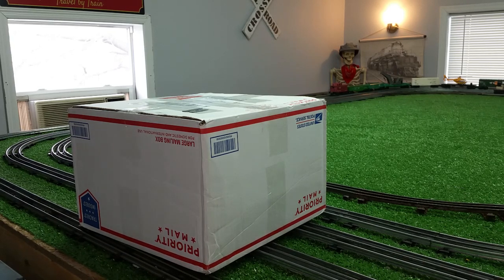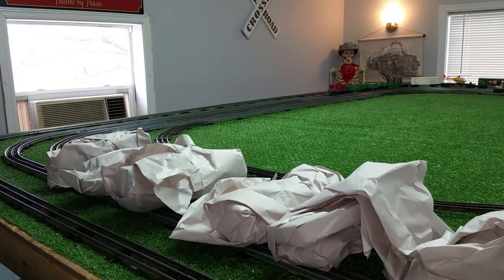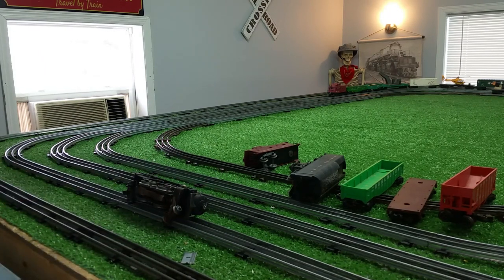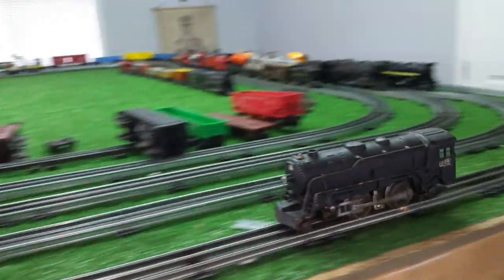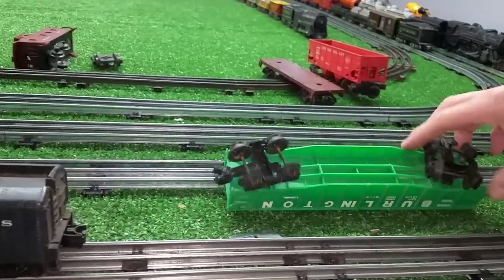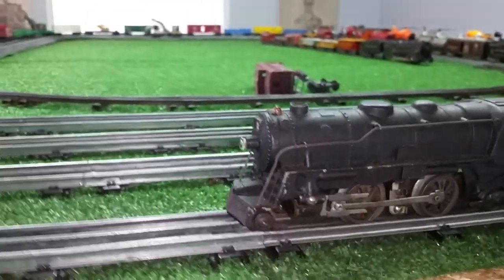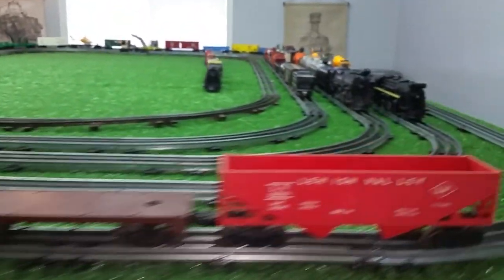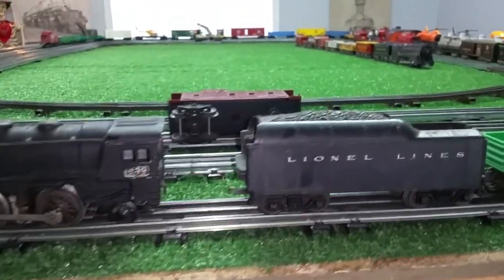MARX 999 WITH COMPLETE LIONEL SET / EBAY $ 14 / UNBOXING / RUNNING